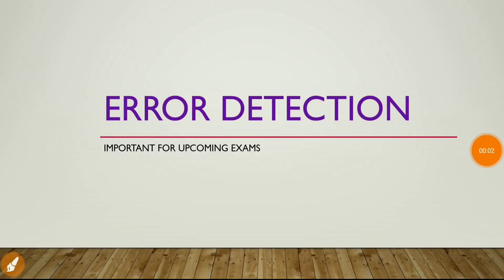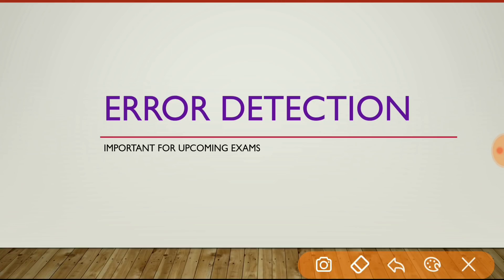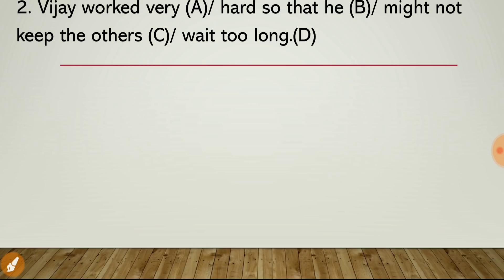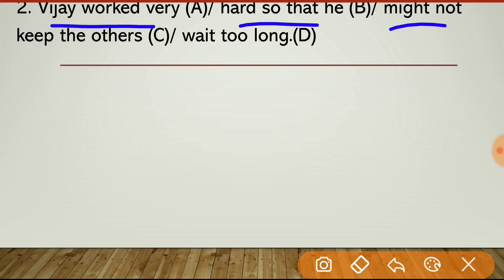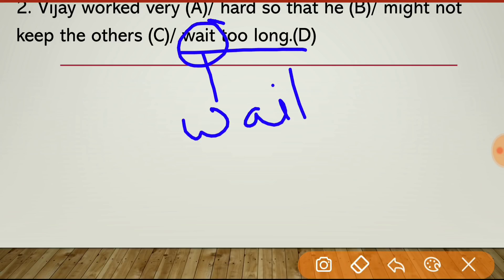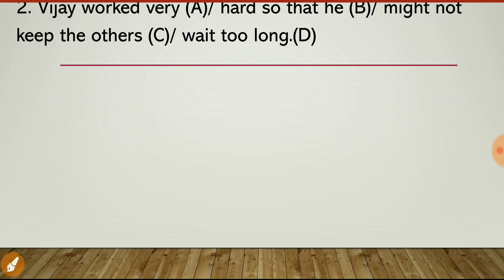Error Detection questions with detailed solution PNRD/SSC CHSL/TET/ASSAM POLICE/BANK